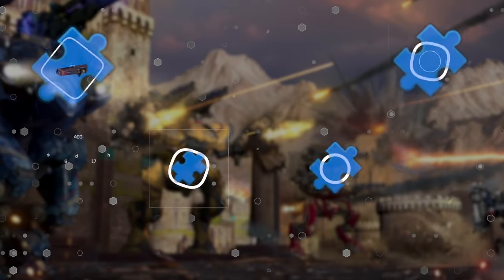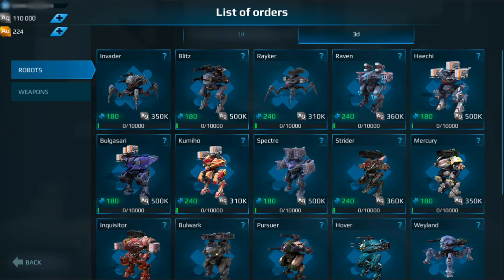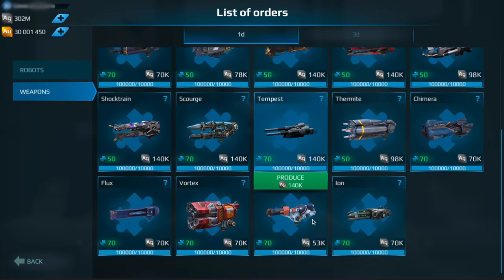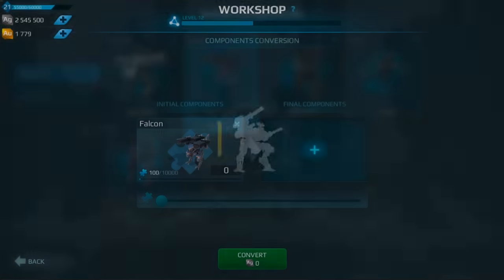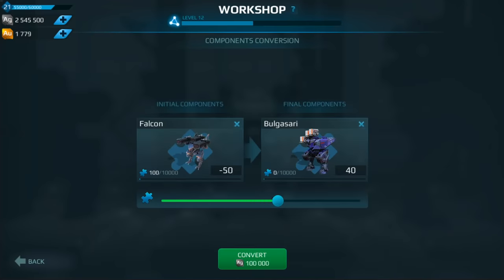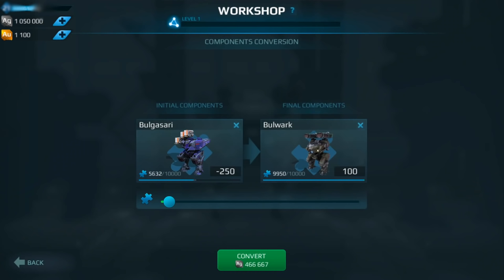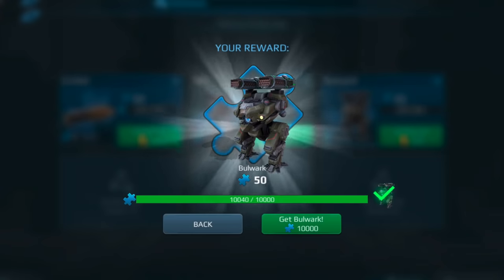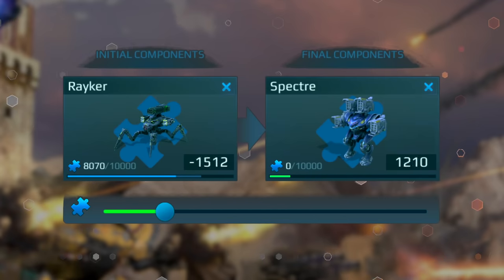War Robots: Components Conversion | new Workshop feature in WR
In the upcoming update 4.5 Workshop will learn new tricks. New feature in War Robots - components conversion! Turn your unwanted components into something else — instantly!